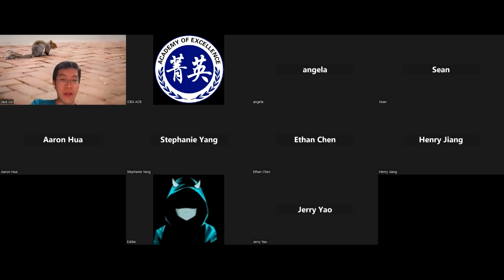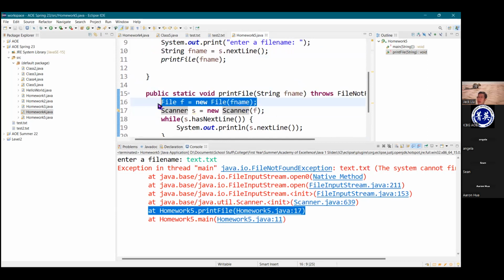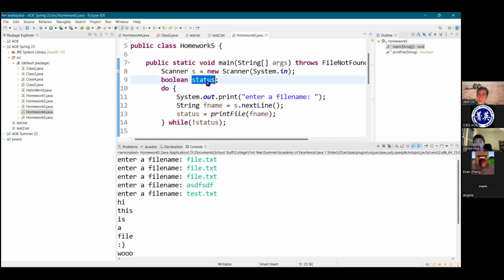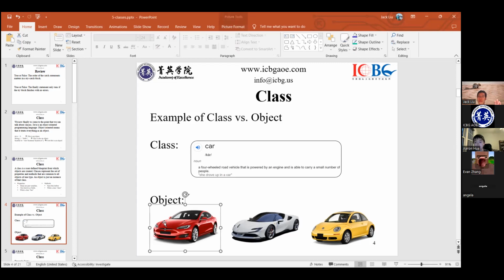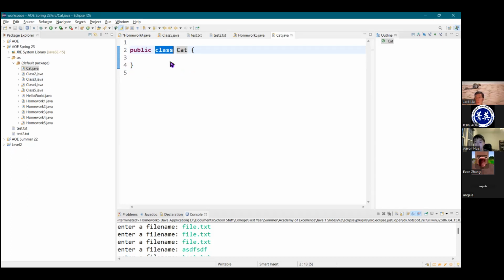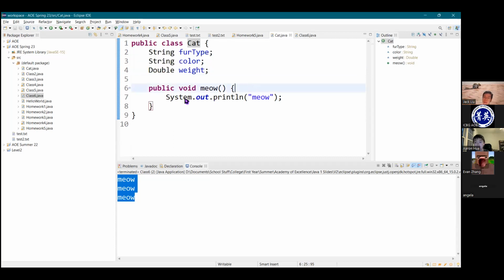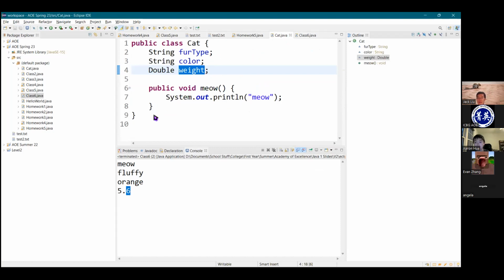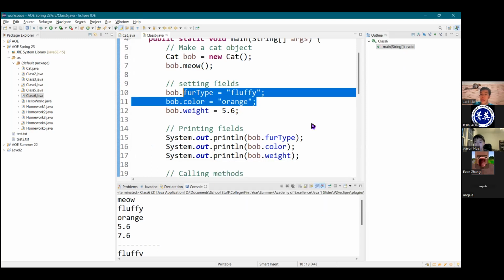2023 Spring Java Level 2 Class 06